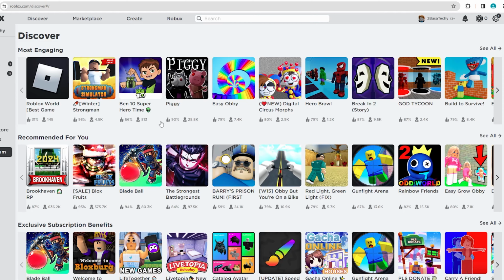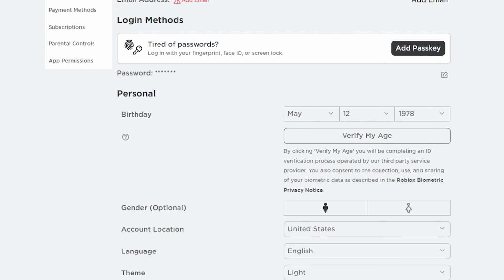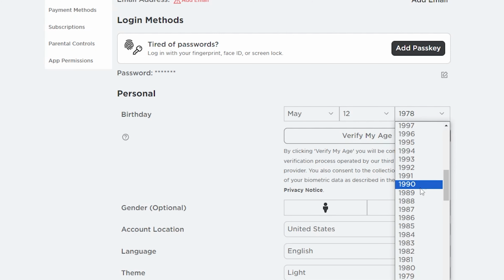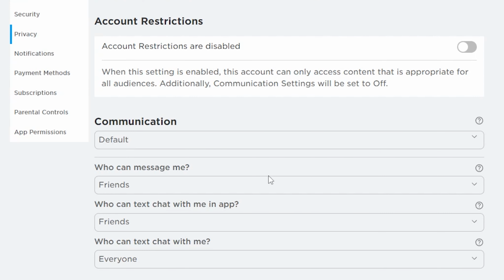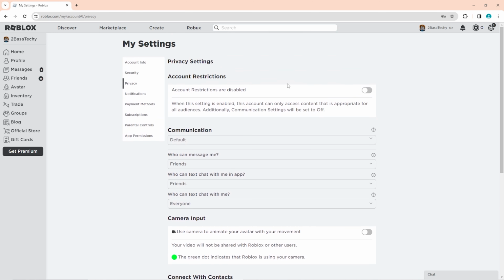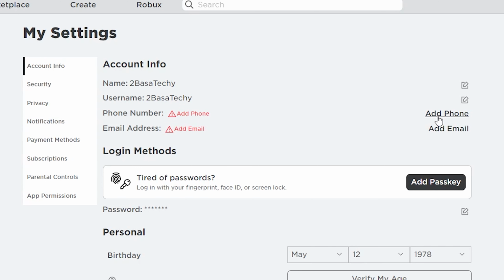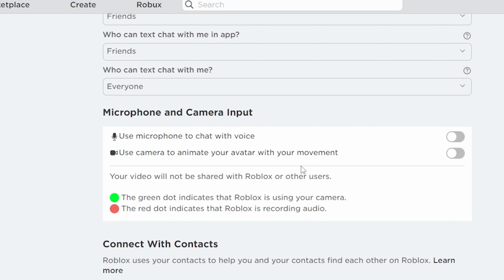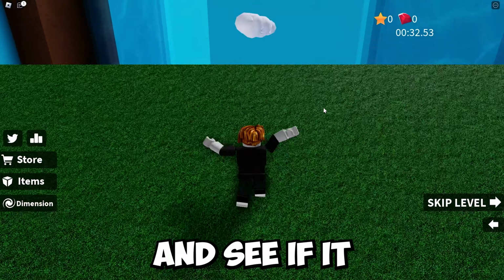How to Get Voice Chat on Roblox (2024) | Get Roblox Voice Chat - Easy Guide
Do you want to know how how to get voice chat on roblox? Then this is the video for you! I will show you how to get roblox voice chat at once on PC/Laptop.

This is a step-by-step tutorial on how to get voice chat in roblox in 2024. You can learn how to get voice chat on roblox, so don't worry.